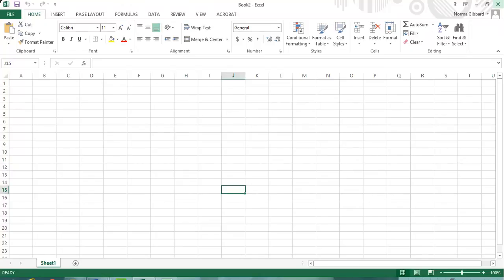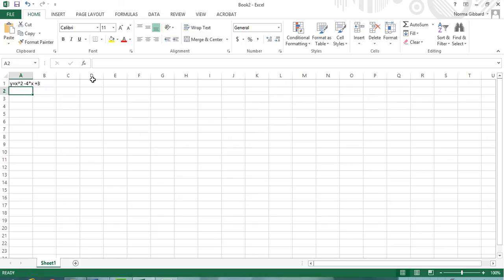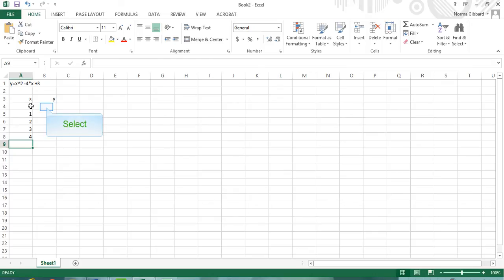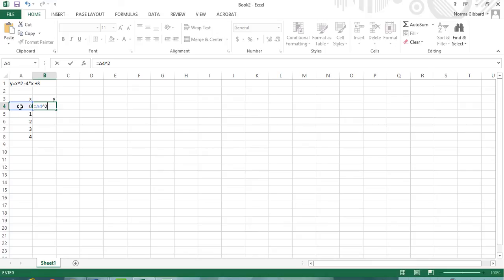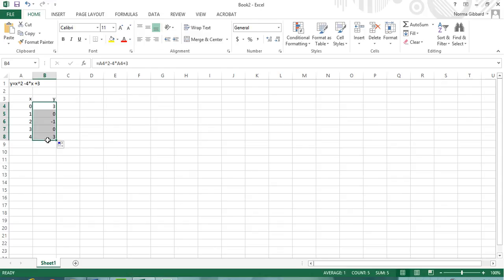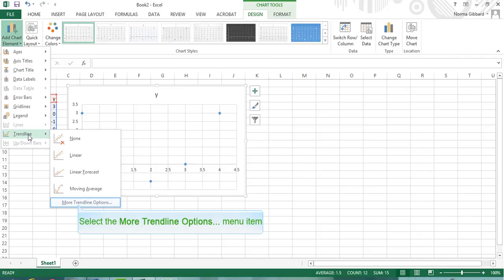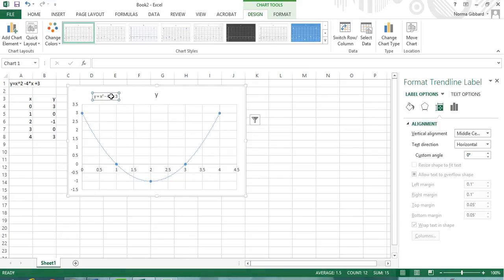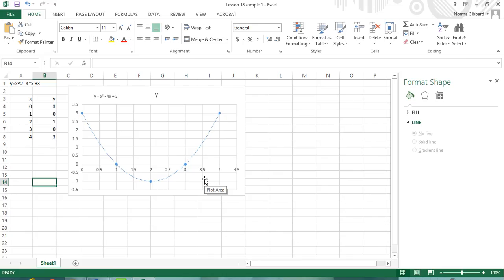Creating a Table of Values using Microsoft Excel